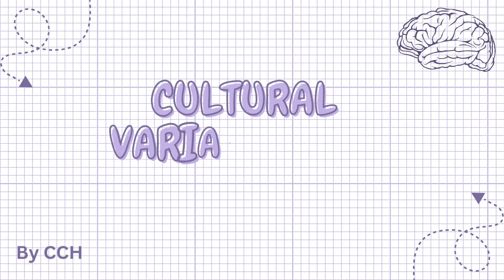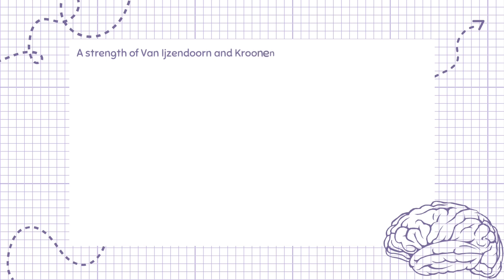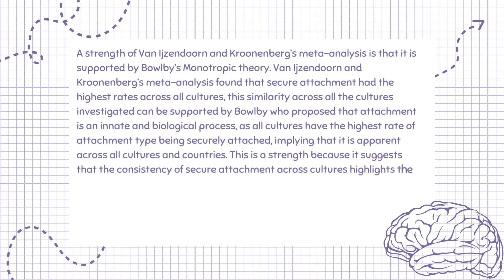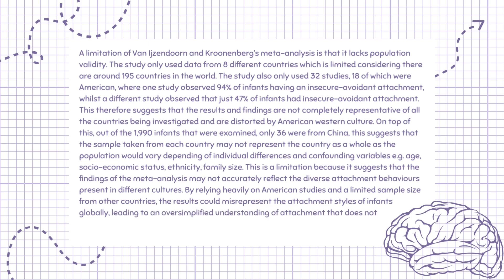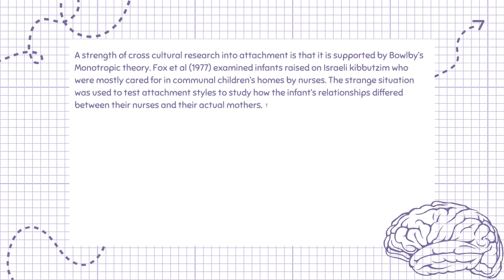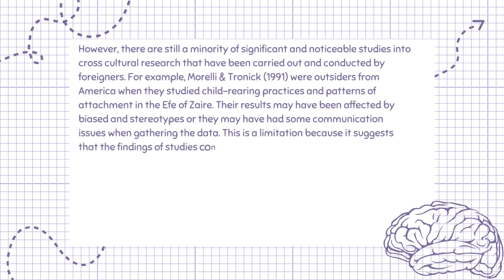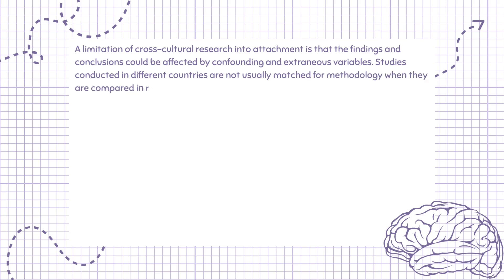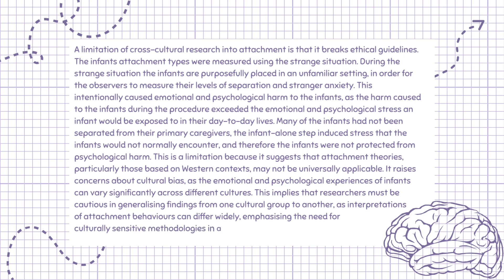AQA ALEVEL PSYCHOLOGY - Attachment: Cultural Variations in Attachment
In this video we will be looking at Cultural Variations in Attachment, which you need to know for AQA Alevel Psychology in the subtopic of attachment. I hope you enjoy this video and find it helpful. Let's get started.